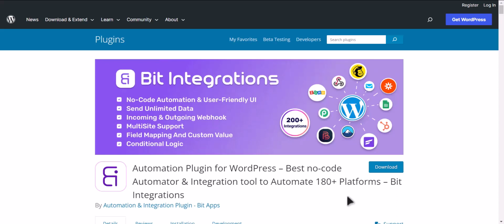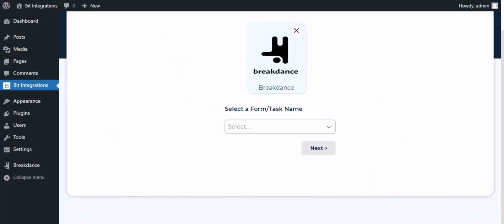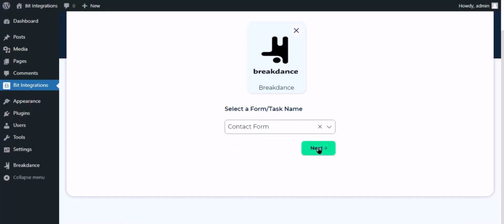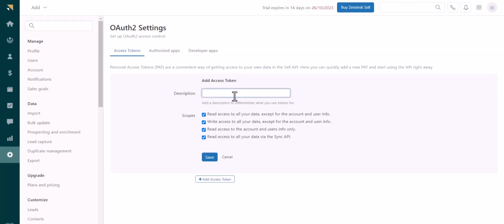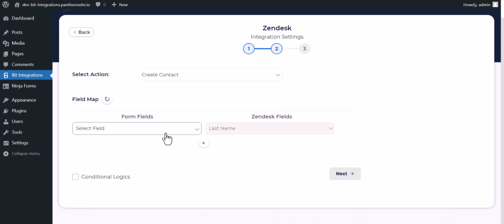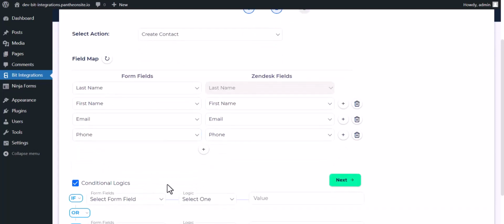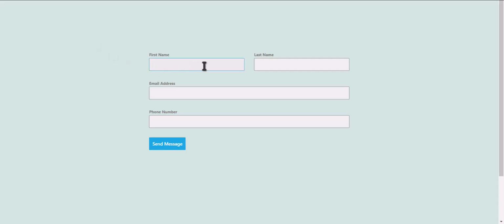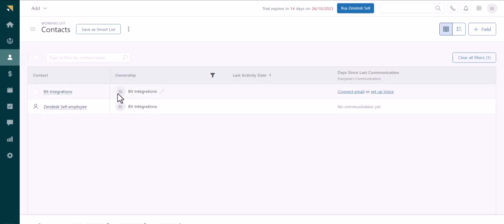Integrating Breakdance Form with Zendesk Sell | Step-by-Step Tutorial | Bit Integrations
🔗 Ready to optimize your sales process? Join us on our YouTube channel for an in-depth tutorial where we reveal the seamless integration of Breakdance Form with Zendesk Sell, a powerful CRM platform. Learn how to effortlessly connect these two tools using the Bit Integrations WordPress plugin.

Follow along as we guide you through the step-by-step process of integrating Breakdance Form with Zendesk Sell, empowering you to streamline lead management, customer communication, and sales automation. Bid farewell to manual data entry and welcome automated workflows for heightened efficiency in managing your sales pipeline.

Key Highlights:
✅ In-depth walkthrough for integrating Breakdance Form with Zendesk Sell using Bit Integrations for WordPress.

Whether you're a business owner, sales professional, or CRM enthusiast, this integration empowers you to seamlessly merge Breakdance Form with Zendesk Sell. Watch now to revolutionize your sales efforts!